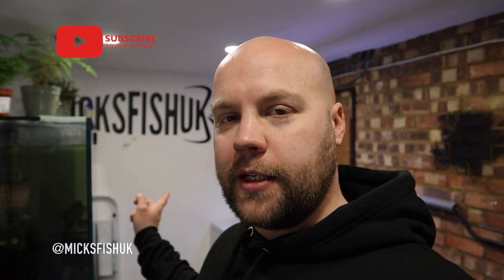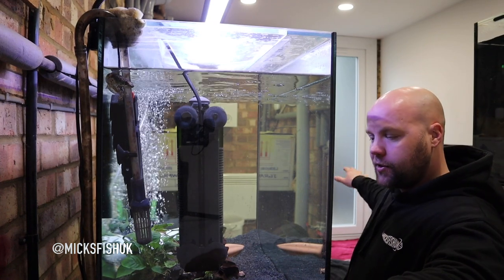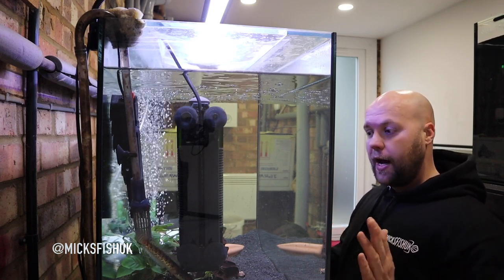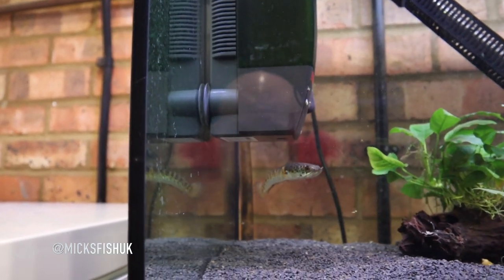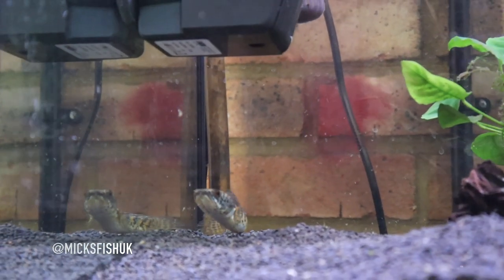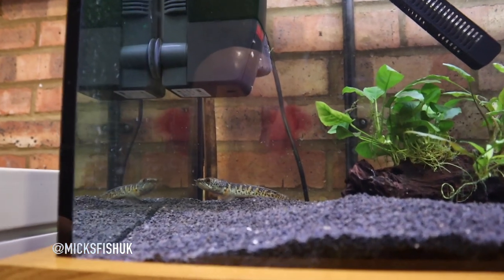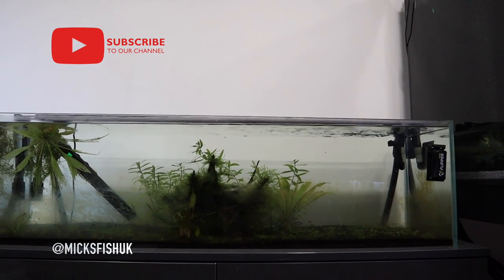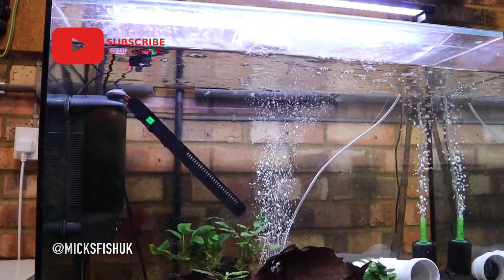GOLDEN COBRA SNAKEHEAD FISH UPDATE (MINI MONSTER)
Cant get enough of this fish the my new snakehead.Todays video is a update all about him.